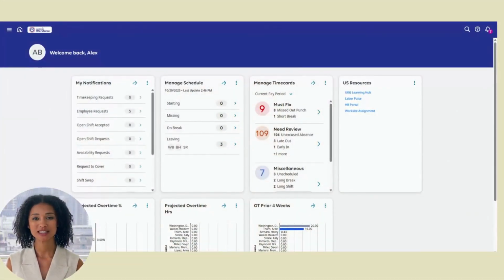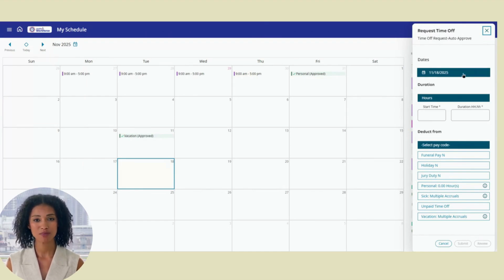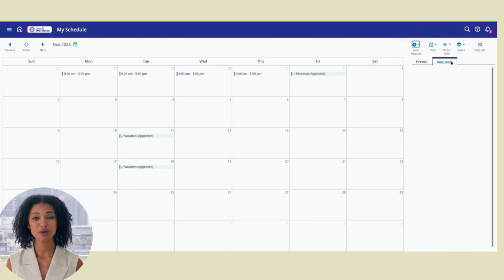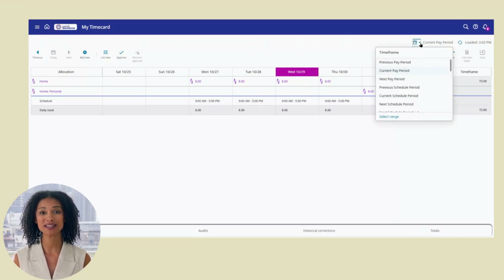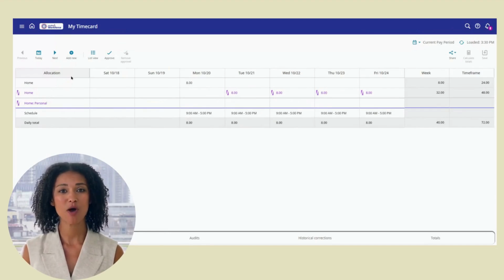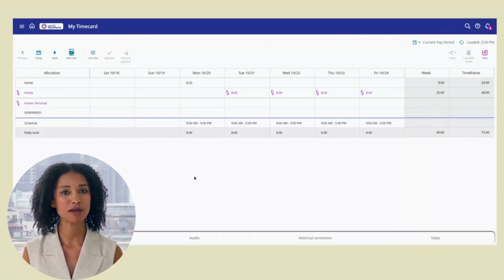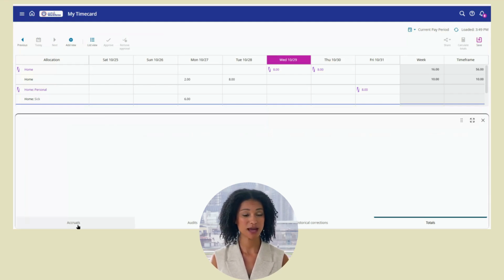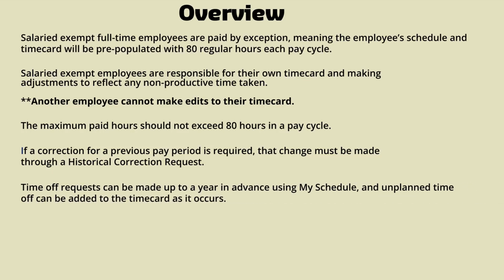UKG - Salaried Manager Time Reporting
A brief overview of how salaried managers can easily report their time in UKGPay. Together, we'll explore how managers with a class code of 1, 2, or 3 can input their PTO and confirm their hours effortlessly.